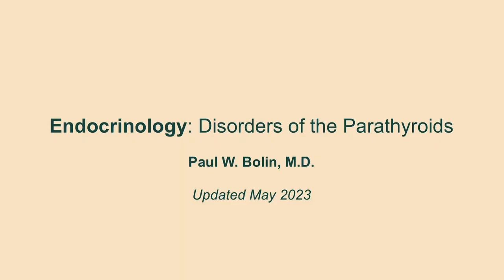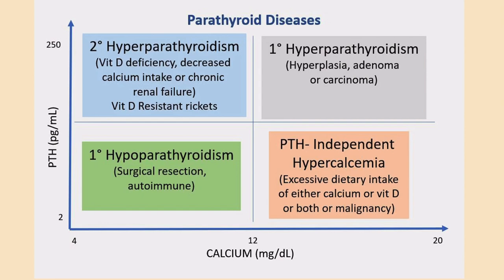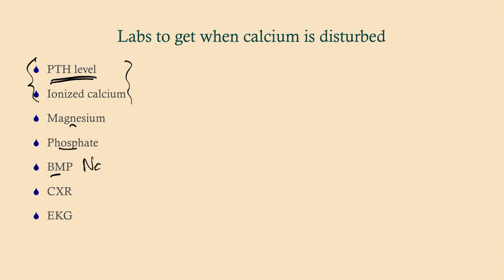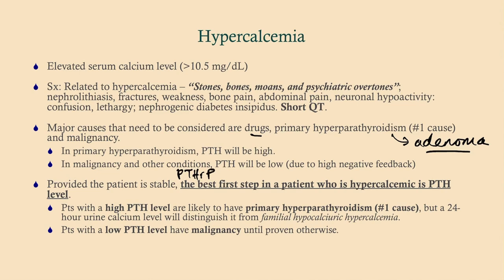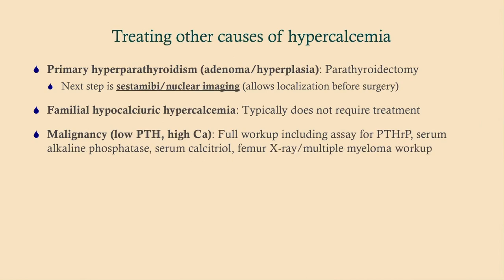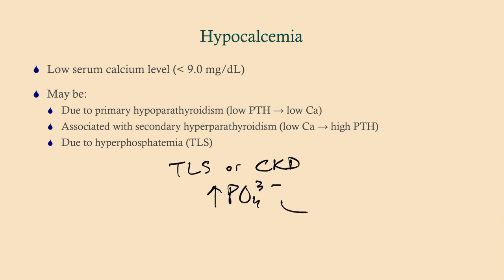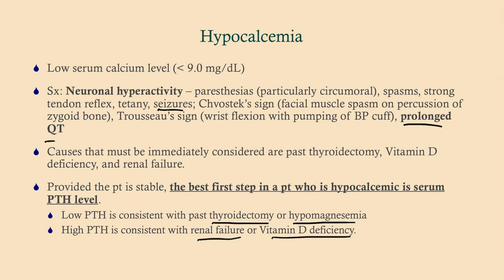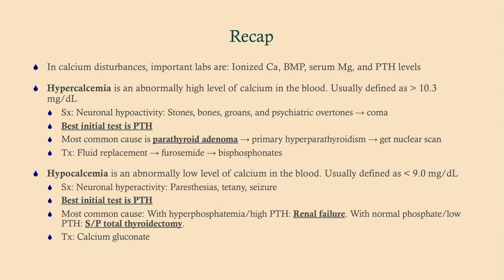Disorders of the Parathyroids and Calcium (updated 2023) - CRASH! Medical Review Series